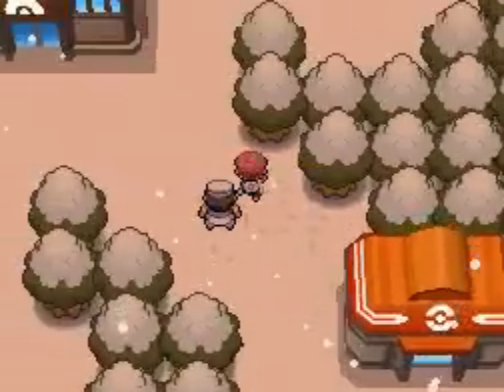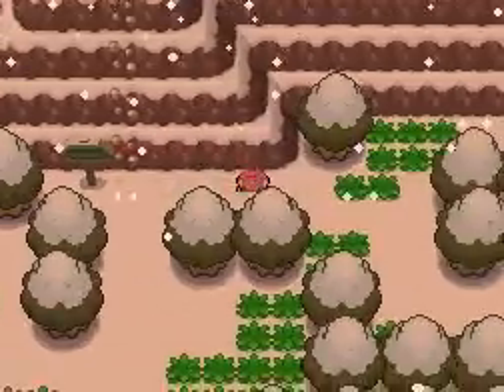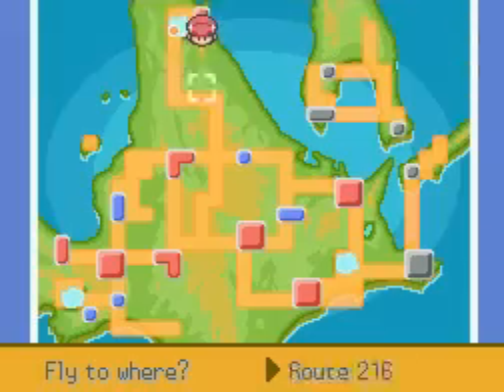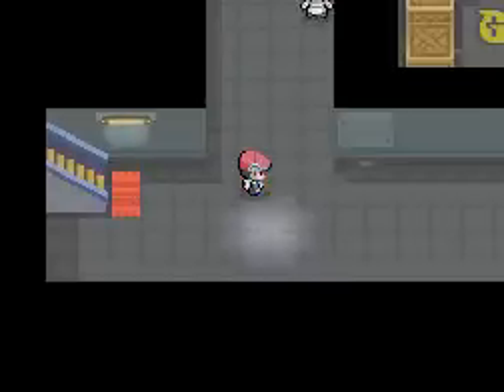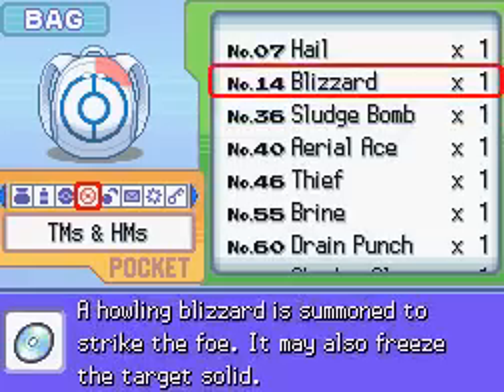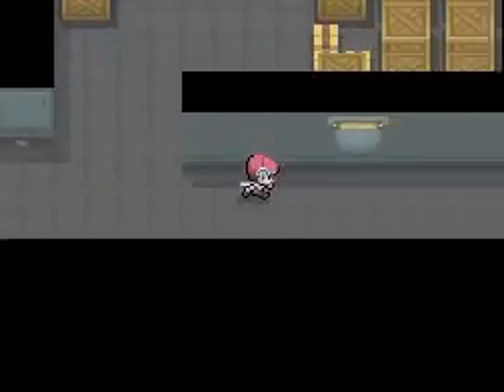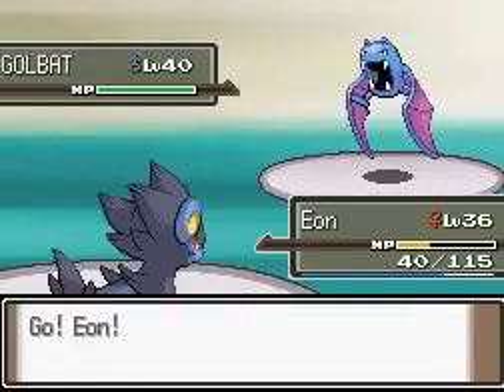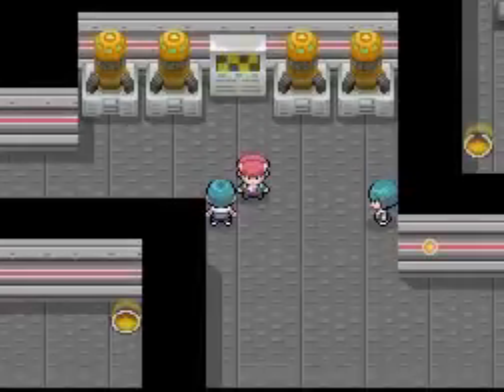Pokemon Platinum Volkner Run Part 36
In this part we do stuff, recorded 3 straight parts, can't really remember them. XD